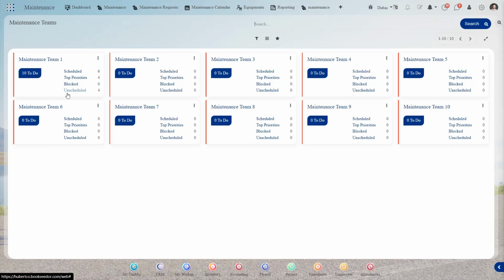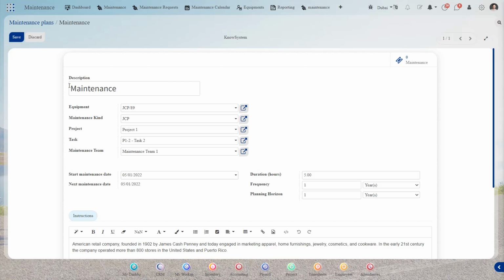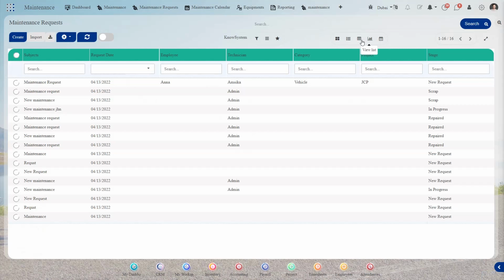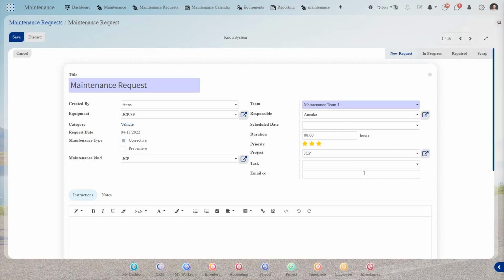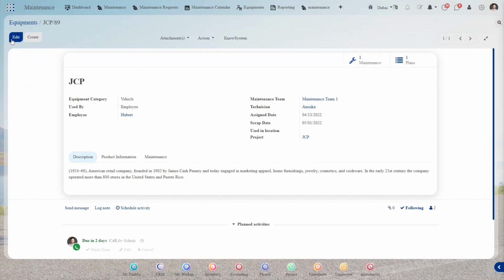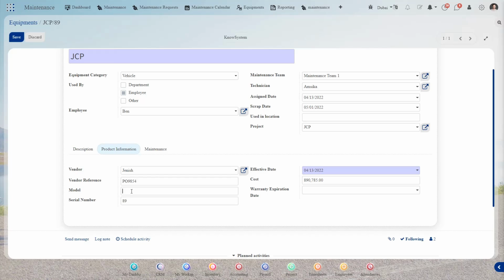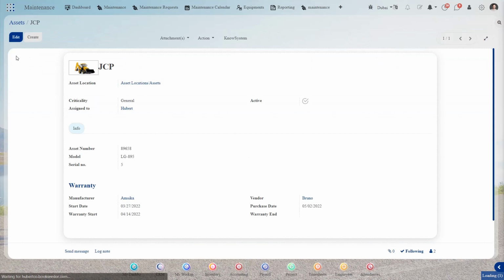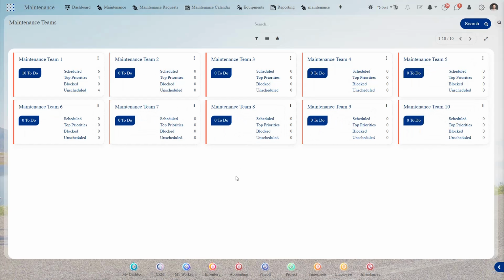Automate preventive Maintenance to keep your line running | Seedor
In this video we can see about, How to manage Maintenance Request.

Organize your maintenance requests
with great kanban and calendar views.
Easily track the progress of maintenance requests using the kanban view. Use the maintenance calendar to organize and plan activities. Your team will love using the fast and easy drag-and-drop interface to organize maintenance requests.

Increase overall equipment effectiveness
with efficient maintenance.
The manufacturing department can trigger maintenance requests directly from their work center control panel. When your maintenance team acts, the right people will be updated in real time.

Better communication reduces downtime and makes your manufacturing more efficient.